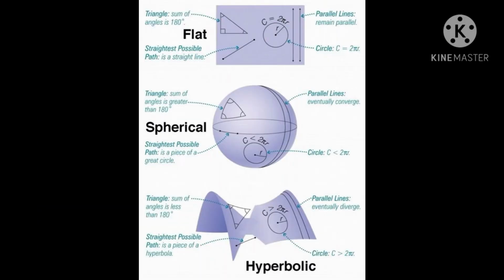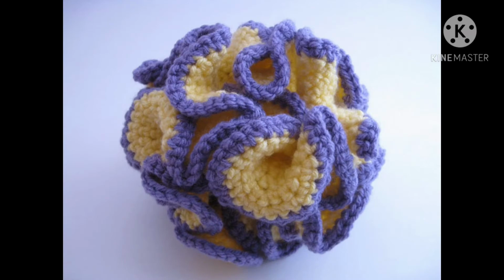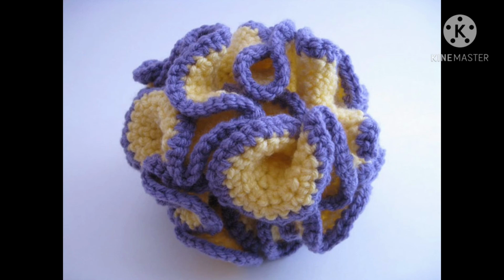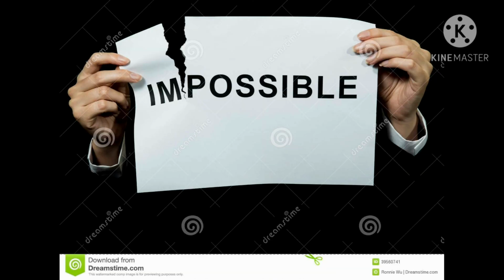Math In Crochet